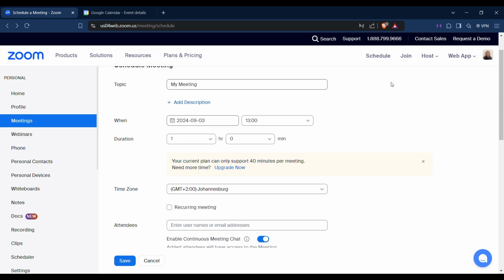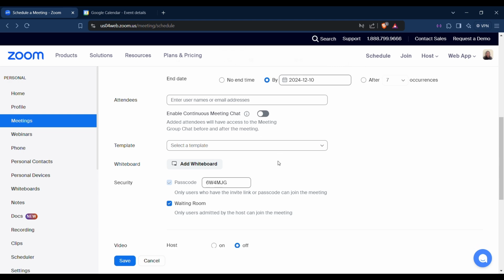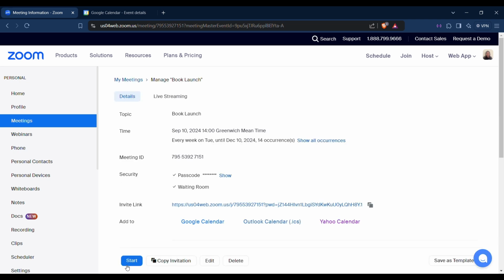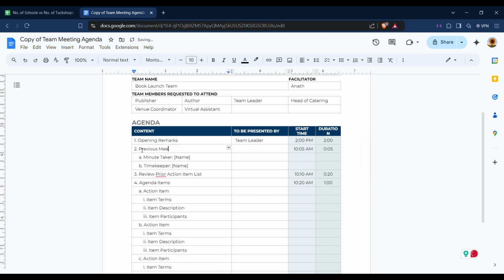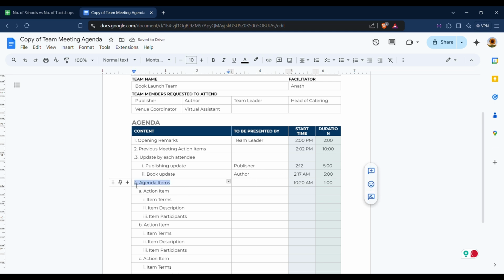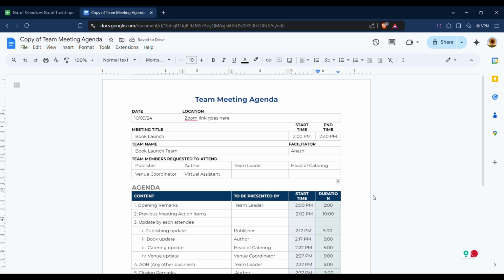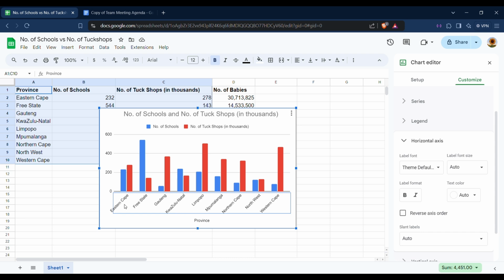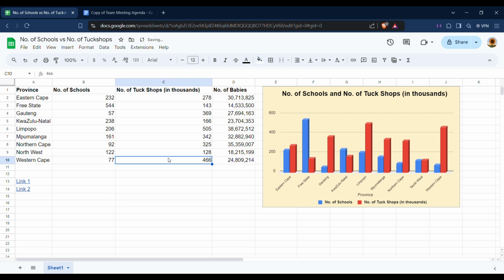Week 5 - Scheduling a meeting, Meeting Agenda, Research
Welcome to Your Virtual Assistance Mentorship Hub! 🎥💼
Are you ready to take your virtual assistance career to the next level? Whether you're just starting or looking to sharpen your skills, our channel is your go-to resource for all things virtual assistance! 🚀